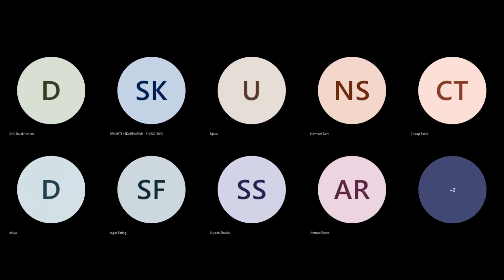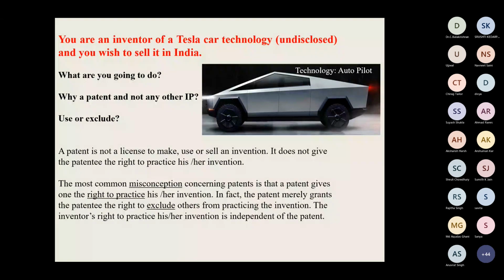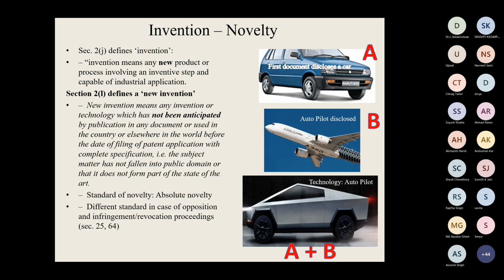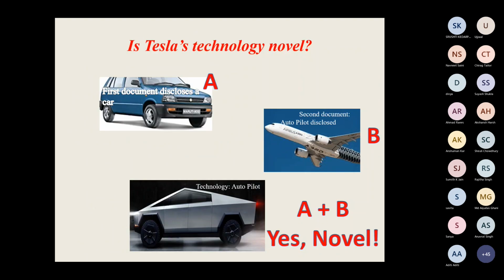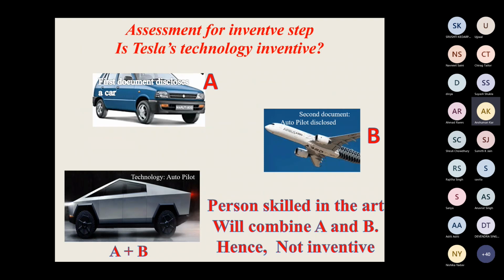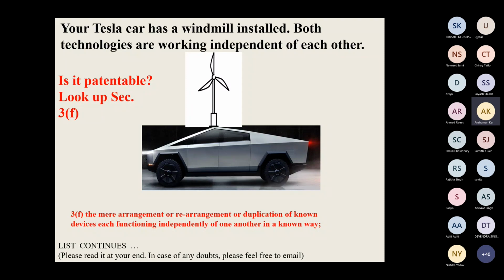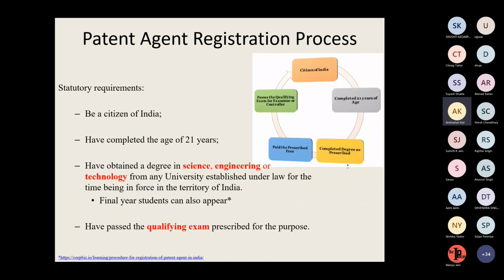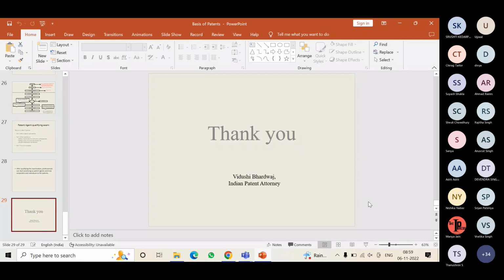Course on Basics of IPR- Patents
The session covers the basics of Patent law